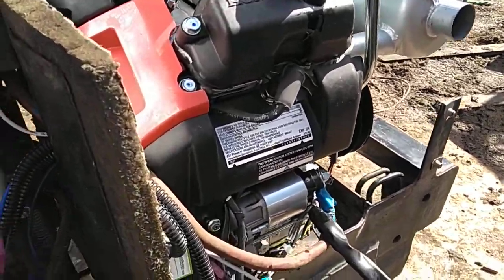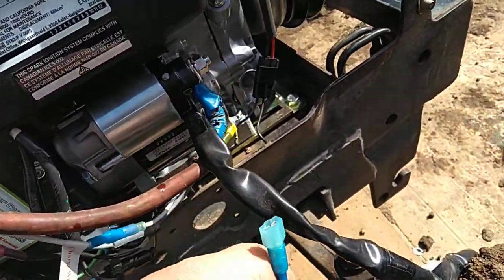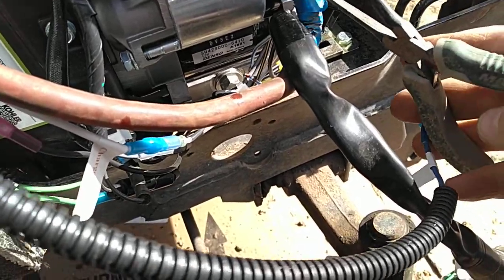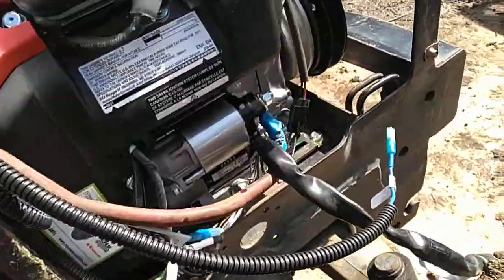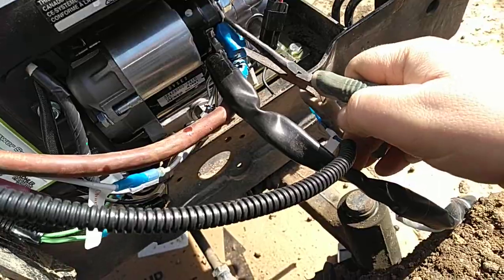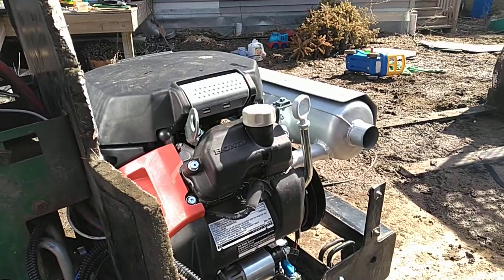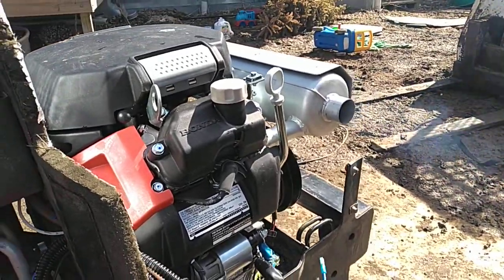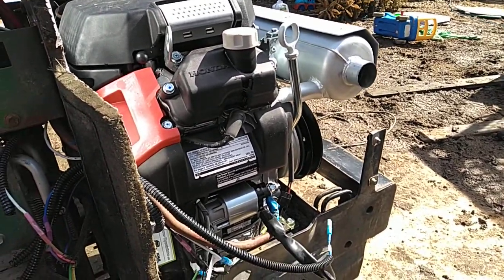First start of JD 316 Honda repower!